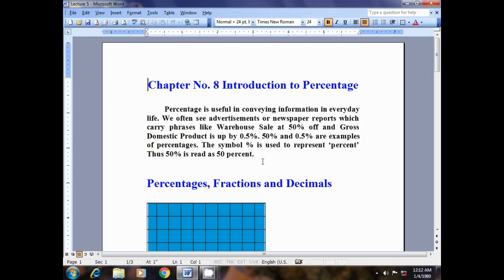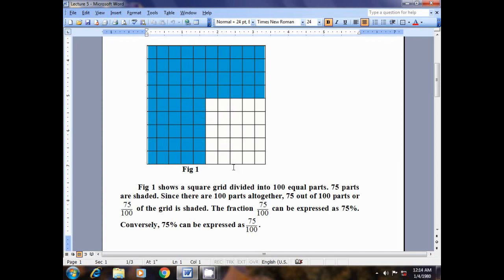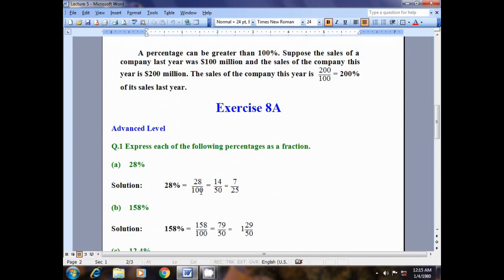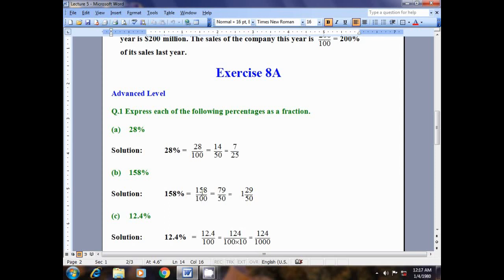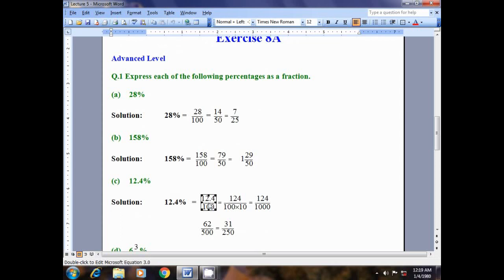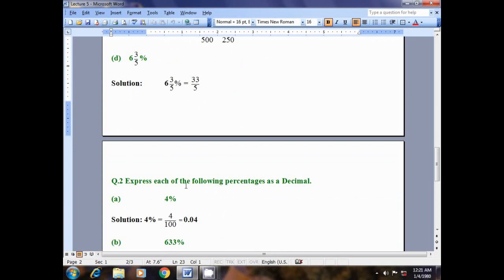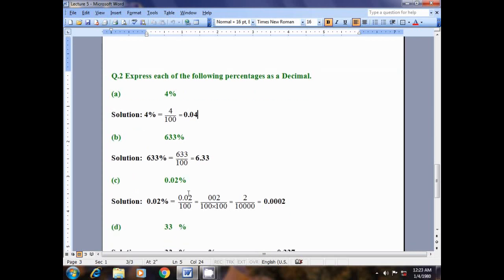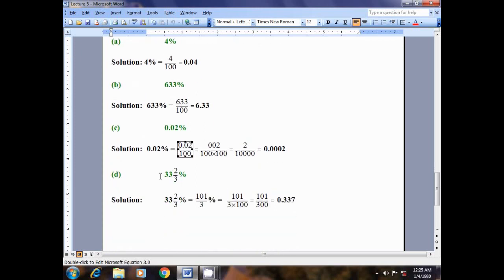New Syllabus Mathematics 7th Edition book 1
Introduction to Percentage

Conversion of Percentage into Fraction

Conversion of Percentage into Decimal